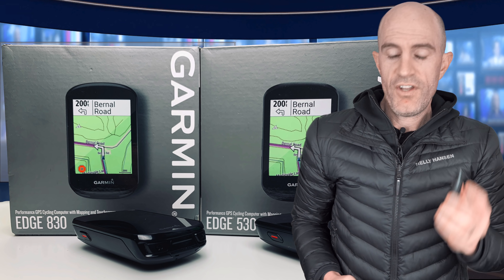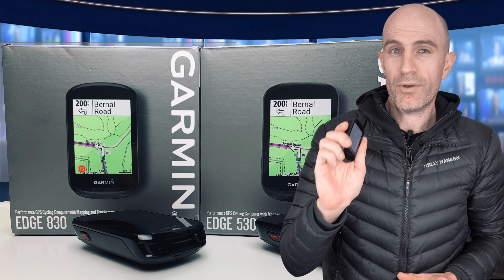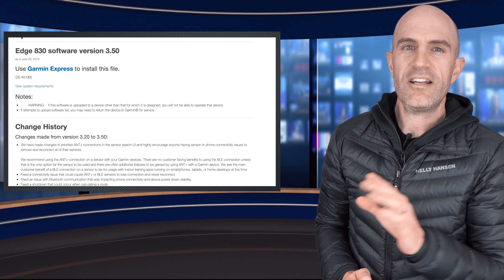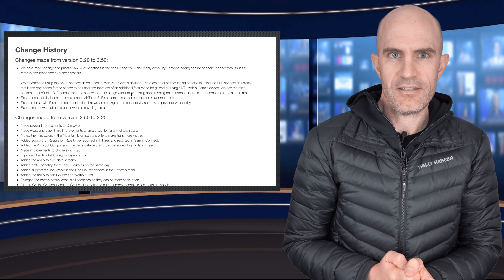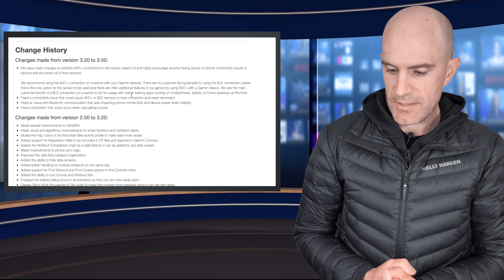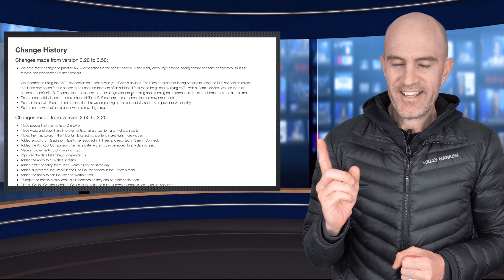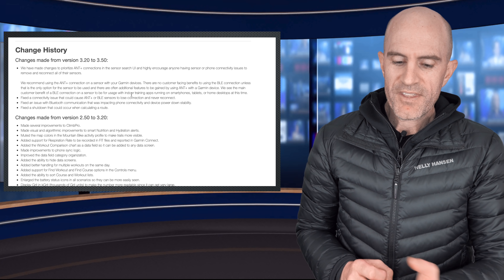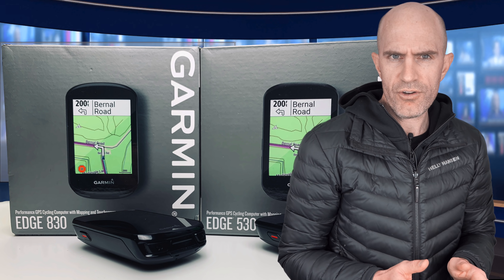Garmin EDGE 530 & 830 Firmware 3.50 Updates // ANT+ & BLE Fixes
The Garmin Edge 530 and 830 - The latest cycling offerings from Garmin haven't been without their release issues. Firmware 3.50 for both the Edge 530 and Edge 830 list a number of fixes to the most commonly reported software bugs. Be sure to update!

Links:
Garmin Edge 530 Bundle (Amazon US)